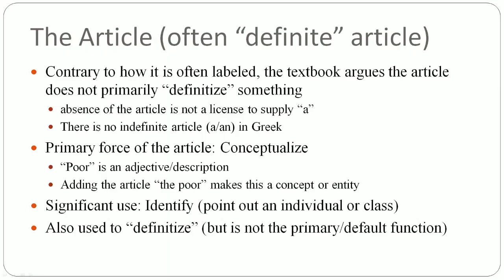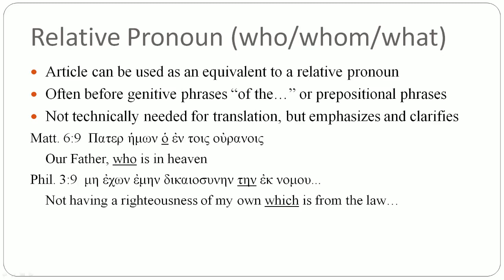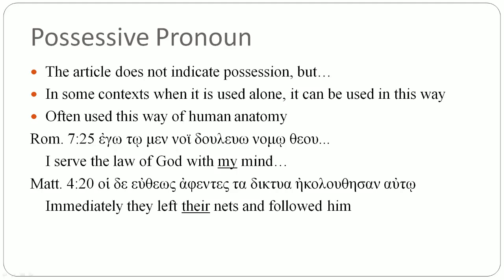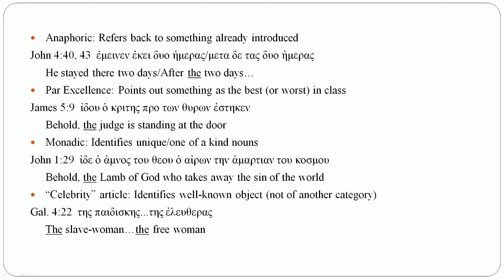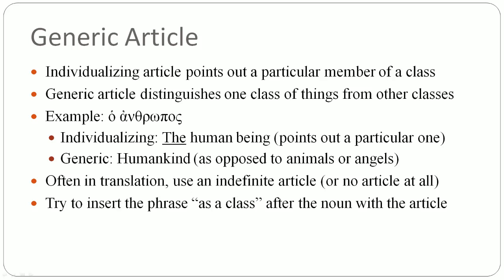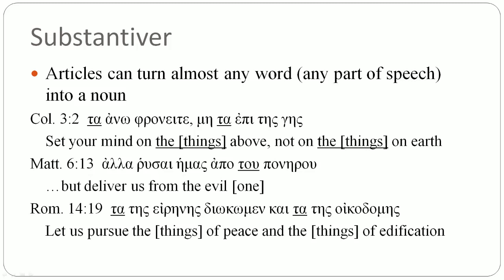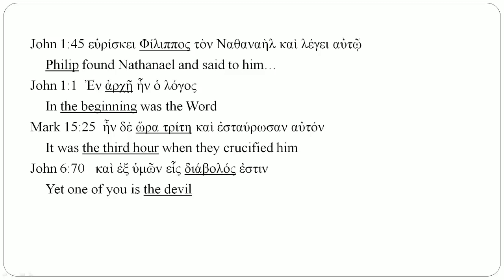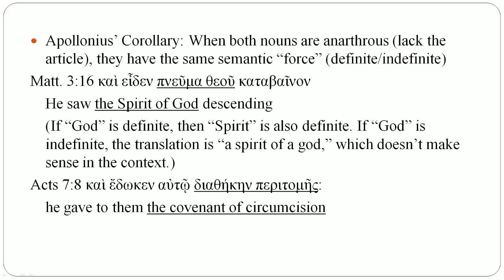RELL 381: The Article, Part I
The first of two chapters focusing on the Greek (Definite?) article.

00:27 Introducing the Greek Article
03:20 Uses of the Article: Personal Pronoun
05:57 Uses of the Article: Relative Pronoun
11:37  Uses of the Article: Possessive Pronoun
15:40  Individualizing Article
18:10 Categories of the Individualizing Article
28:07 Generic Article
33:58  The Article as "Substantiver"
38:10  Translating when there is no article
45:37  Apollonius' Rule and Corollary